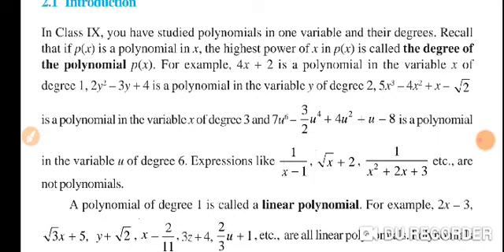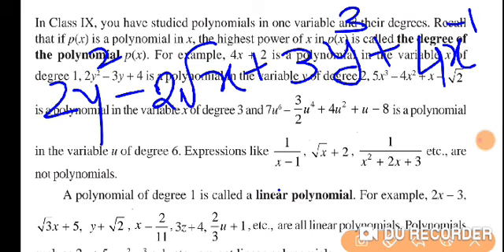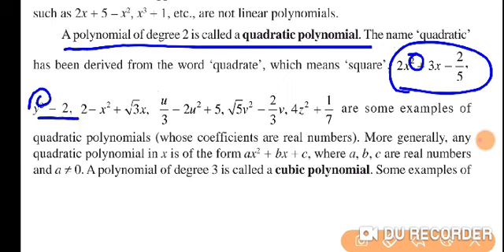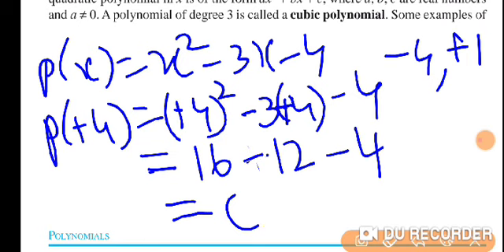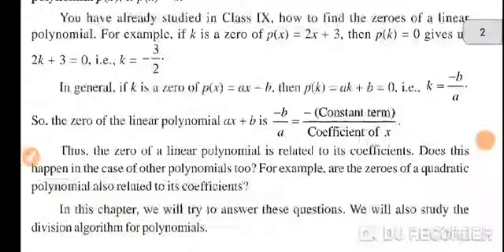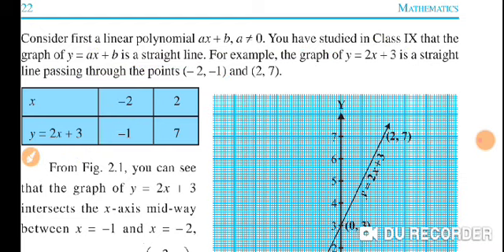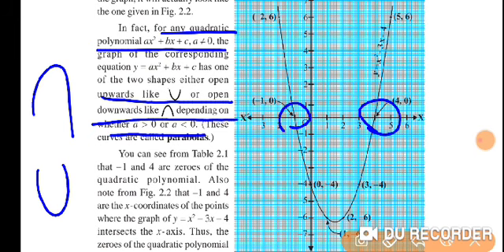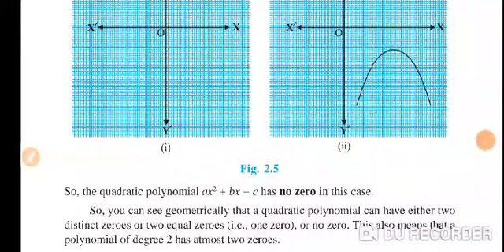Std 10 Maths ch-2 part-1(i)